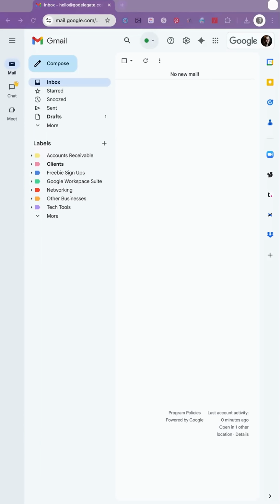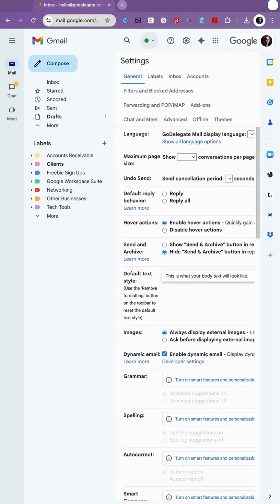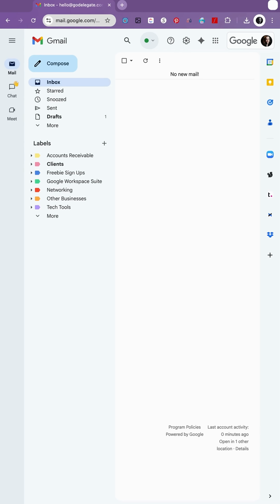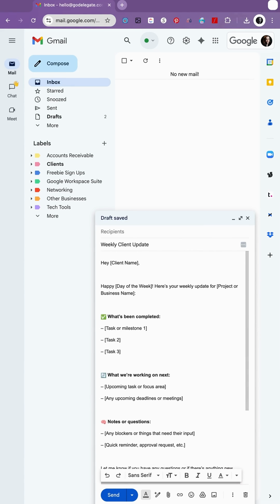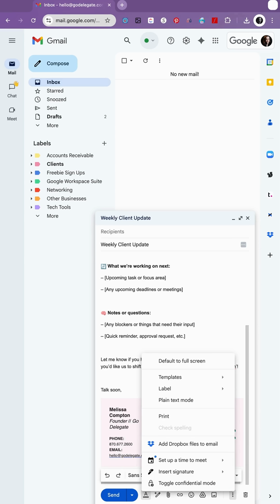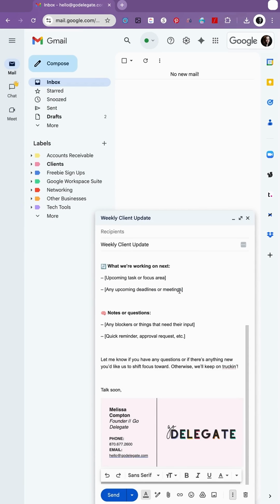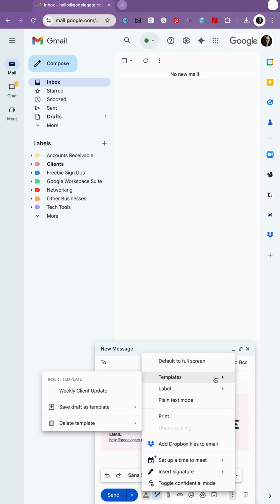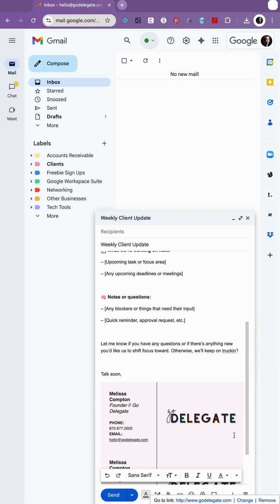How To Create Templates In Gmail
Tired of typing out the same email over and over again?
In this quick tutorial, I’ll walk you through how to create reusable email templates (aka canned emails) inside Gmail—so you can save time, stay consistent, and streamline your inbox like a pro.

Whether you’re sending weekly updates, onboarding emails, or regular check-ins, this small-but-mighty hack is a game-changer for anyone managing client communication.

✨ What you’ll learn in this video:
 • How to enable Gmail’s template feature
 • How to create your first canned email
 • How to use your template in just a few clicks

📌 No extra software required. Just Gmail.

Want more operations tips and done-for-you systems support?
to learn more about how we help business owners simplify and scale.